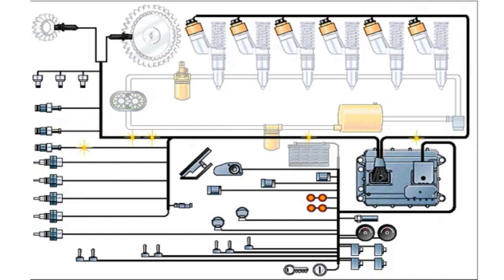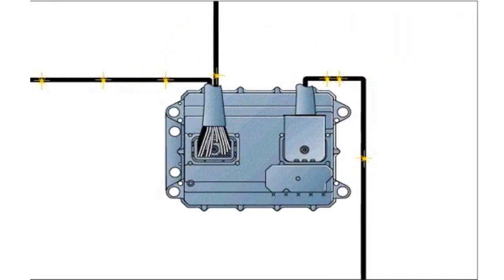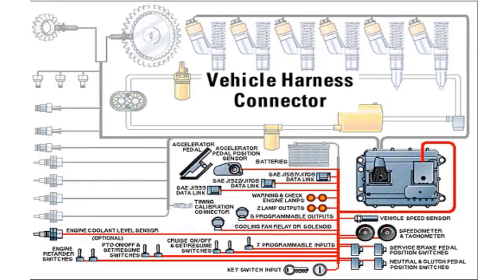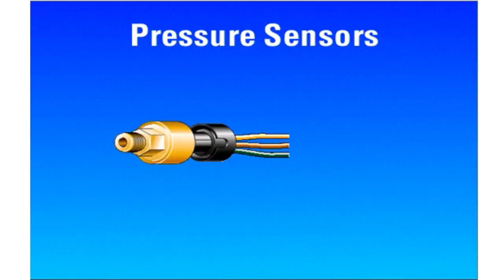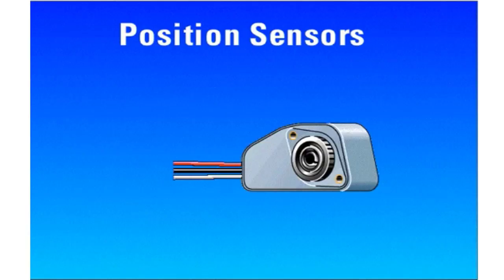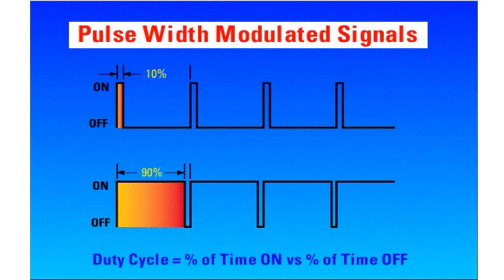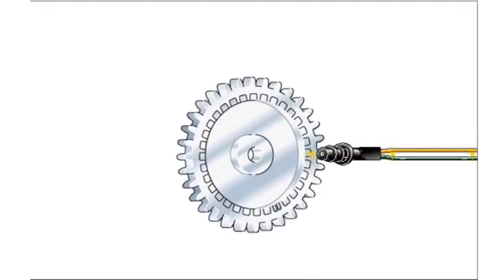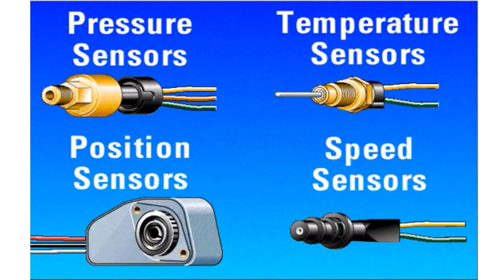Caterpillar CAT C18 Electronics System ECM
INDUSTRIAL DIESEL ENGINES C18
CAT® C18
MAXIMUM POWER 597 kW
MAXIMUM TORQUE 3710 Nm @ 1300 rpm
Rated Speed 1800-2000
Minimum Power 429 kW
Engine Configuration In-Line 6
Aspiration Turbocharged-Aftercooled (TA) or Series Turbocharged Aftercooled (TTA)
Combustion System Direct Injection
Rotation from Flywheel End Counterclockwise
Aftertreatment DOC or DOC+DPF+SCR
ECM is the computer that controls the Engine.
It has three main functions:
1-Provide power for engine electronics.
2-monitors input signals from sensors.
3-Acts as governor to control engine speed.
Sensors like : Pressure sensors, Temperature sensors, Speed sensors And Position sensors.